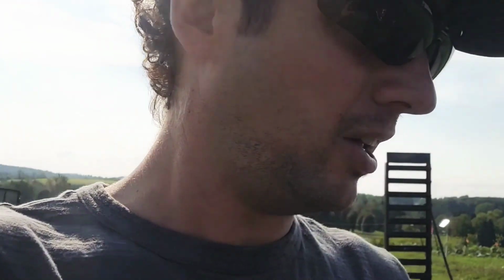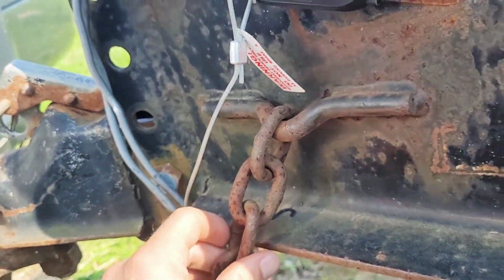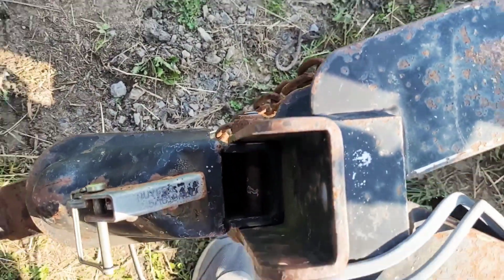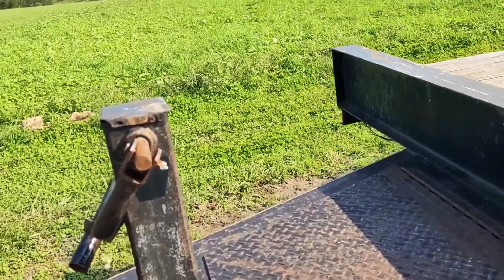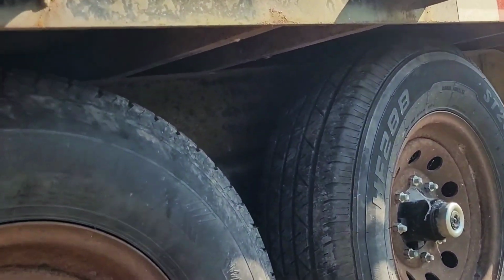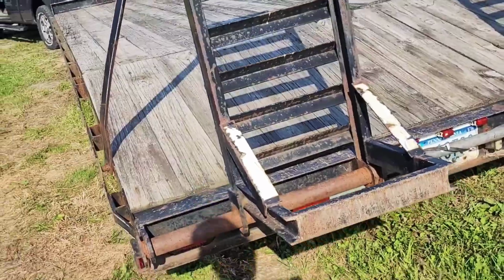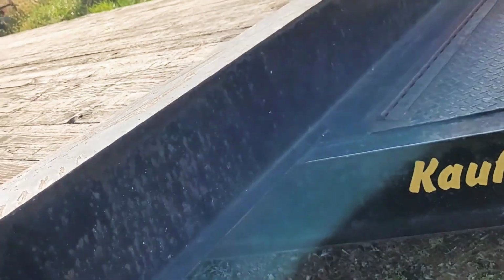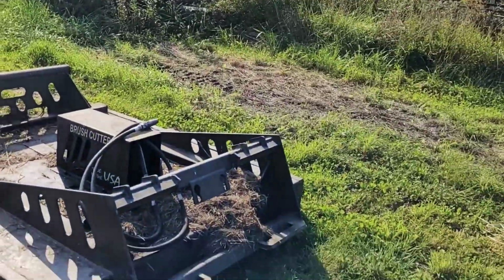Avoid down time by doing a quick walk around inspection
Trailers are a key component in excavation companies but they get neglected so often. By doing simple maintenence and a quick pre-trip inspection each time will help save you money and keep your business rolling!